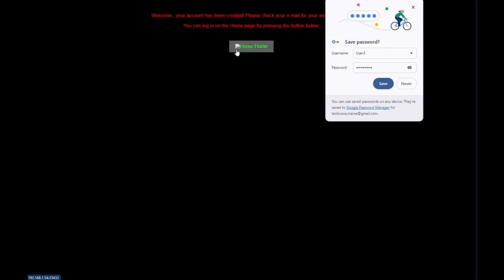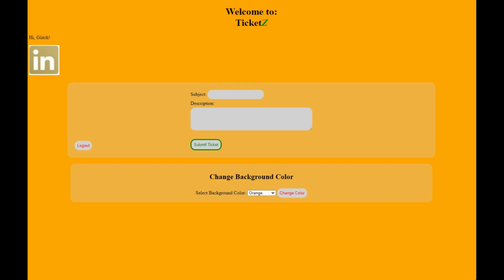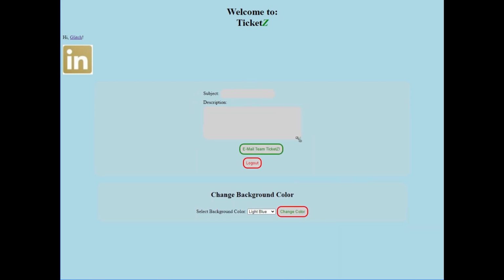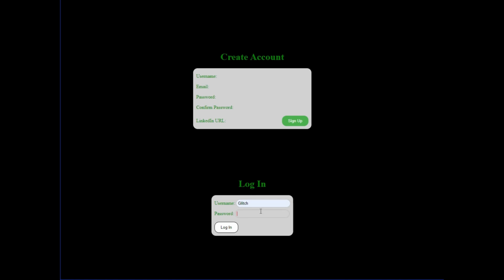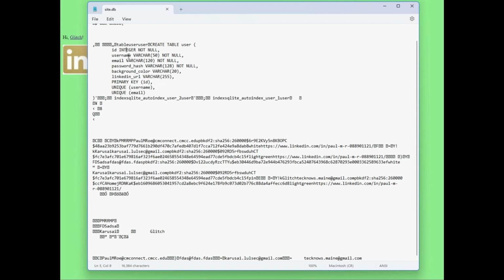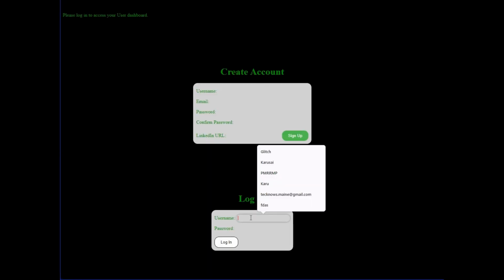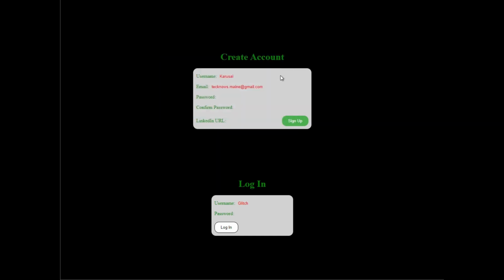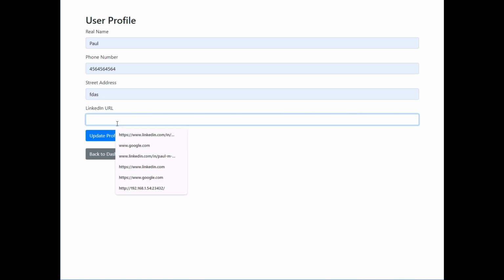TicketZ_Hardened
My fun ticketing Python/HTML/Java project. Mostly python and CSS to be honest. It is hardened and getting pretty stable. I stumble on two exceptions in this video I will handle.